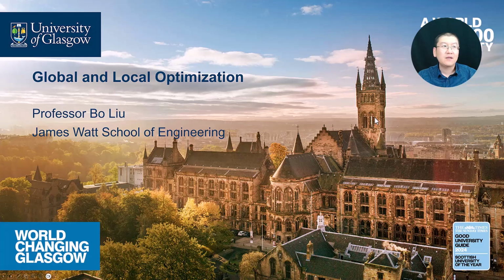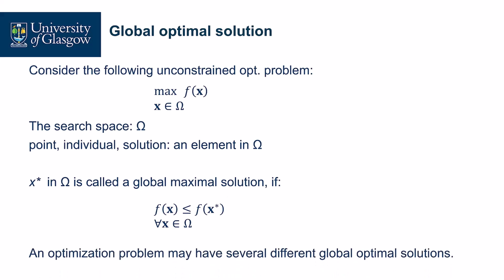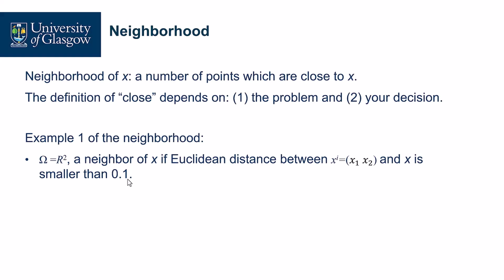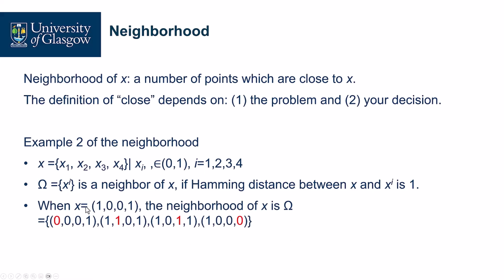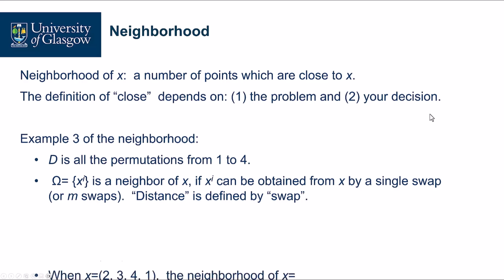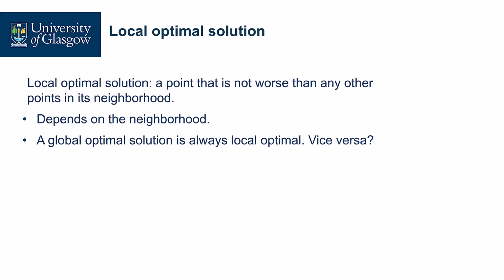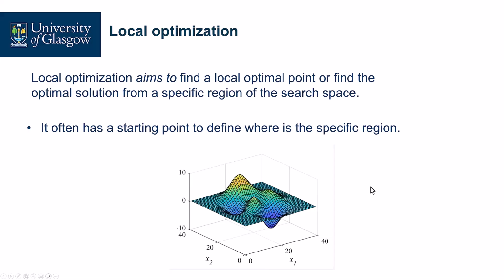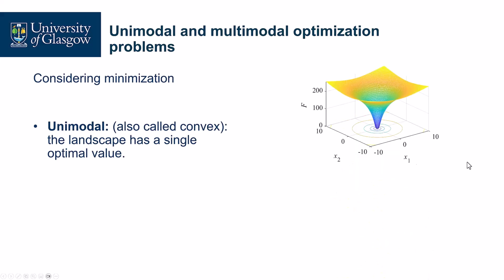Global and Local Optimization: Concepts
This video is in the 4th week (2nd part, Evolutionary Computation and its Applications). The topic is Global and Local Optimization: Concepts.